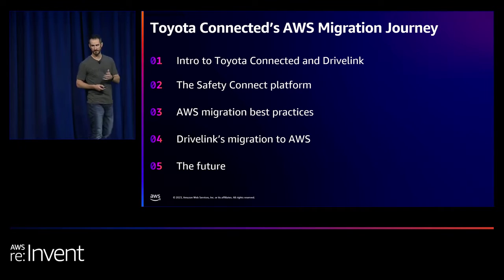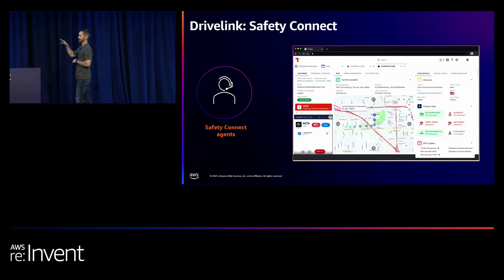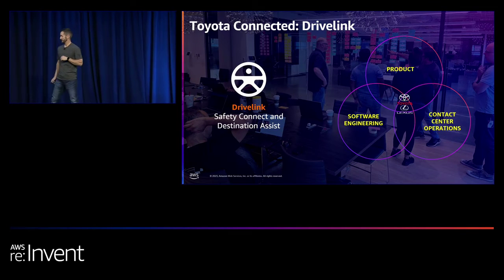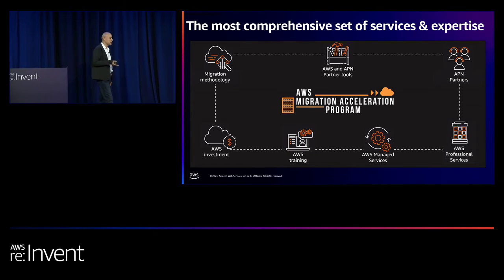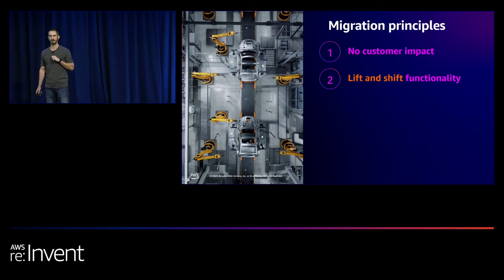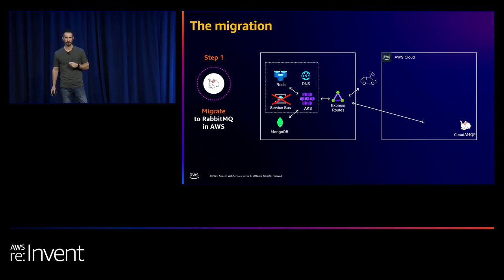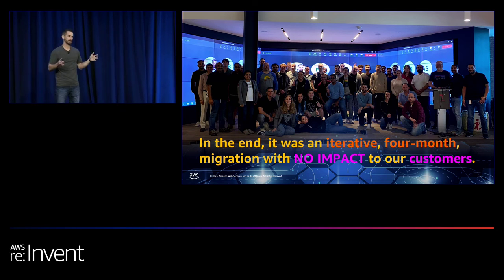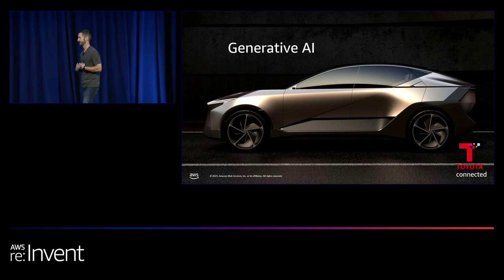AWS re:Invent 2023 - Migration with zero downtime: Toyota Drivelink Safety Connect Platform (AUT205)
This session explores how Toyota migrated its core infrastructure and services to AWS using AWS Transit Gateway, AWS Direct Connect, and other services. Hear how the migration was completed with zero downtime and no impact to Toyota and Lexus customers. Finally, learn how the Drivelink solution was architected and built with availability and resiliency at the forefront of every decision to support the priority objective of providing an always-available platform, especially with safety emergency services for millions of customers.